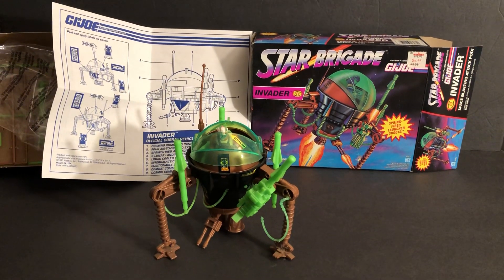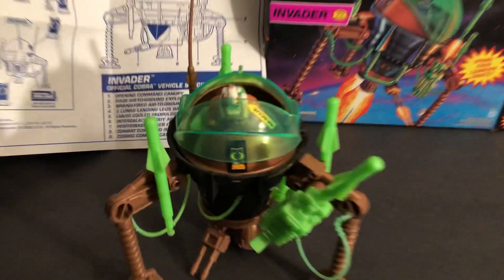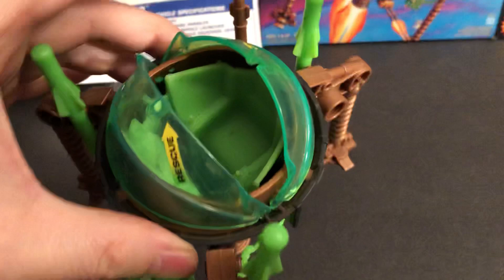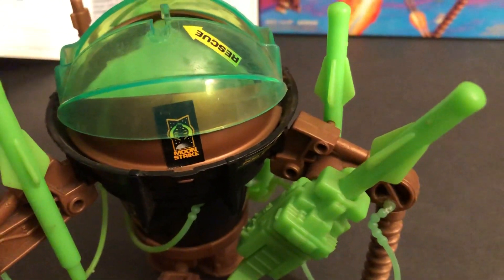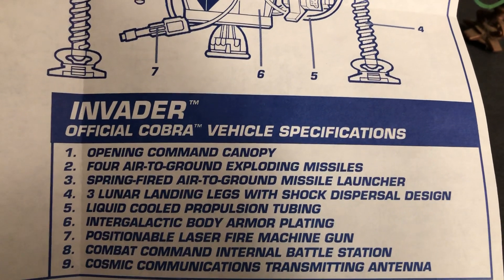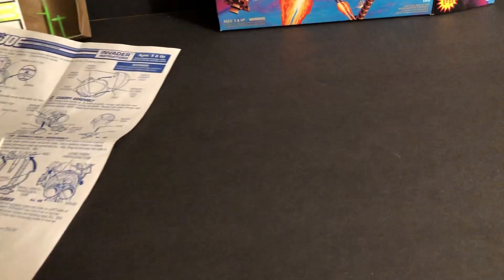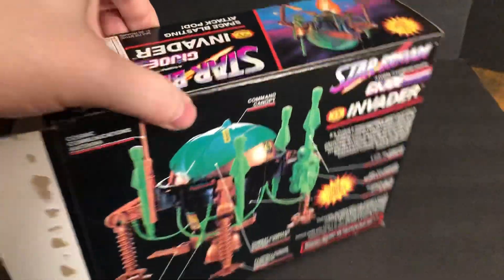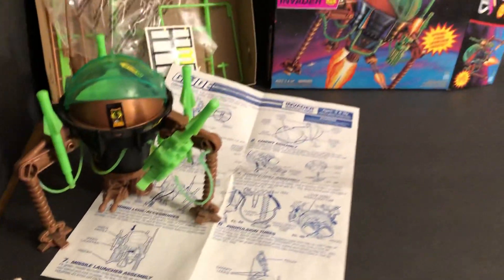🛸🔫💥🪖👨‍🚀 GI JOE Star Brigade Invader Cobra Space Vehicle Weapon 3 & 3/4'' Action Figure Set 1993 🔥💥🛸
🛸🔫💥🔥🪖👨‍🚀 GI JOE Star Brigade Invader Cobra Command Space vehicle weapon 3&3/4'' Action Figure Hasbro Cobra enemy with box and instructions. A look at the set. GI Joe A real American Hero ! Cobra 💥 GIJOE ActionFigures 💥 Hasbro GI-Joe Part of the iconic action figures toy line. ActionFigure 💥Part of the AwesomeCollection of Classic Toys and Collectibles Collection.🔥💥 AwesomeCollection 🔥💥🪖🔥👨‍🚀🛸🔫💥🔥